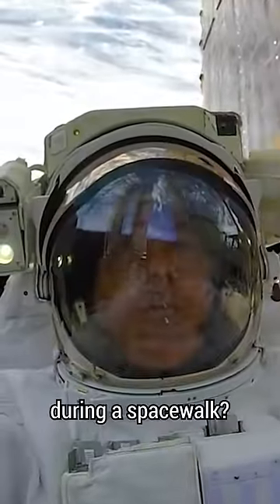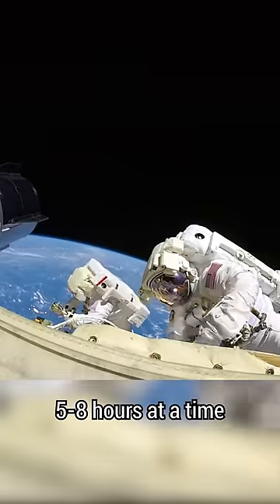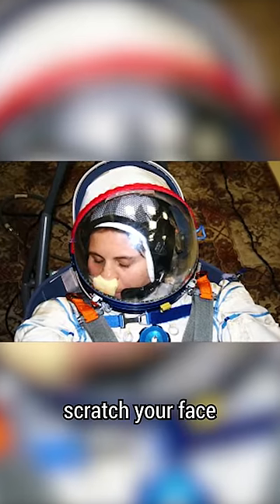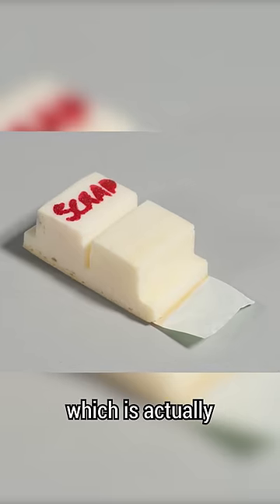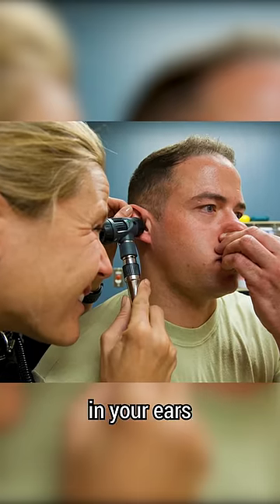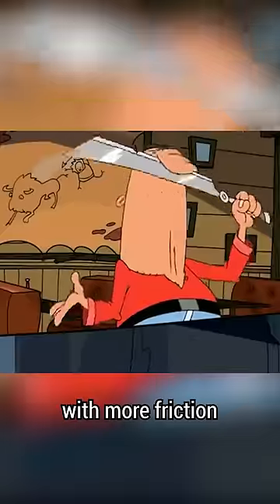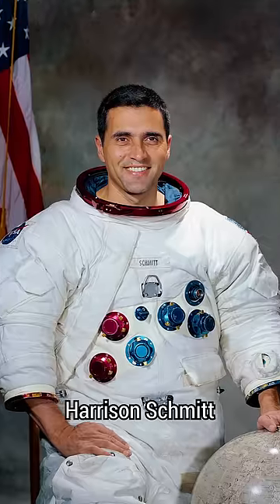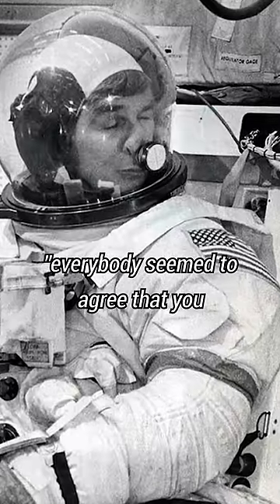Itchy Face During a Spacewalk?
Spacewalks go on for hours and the spacesuits are bit limiting when it comes to everyday movement. Here are some of the ways to alleviate an itch during a spacewalk.